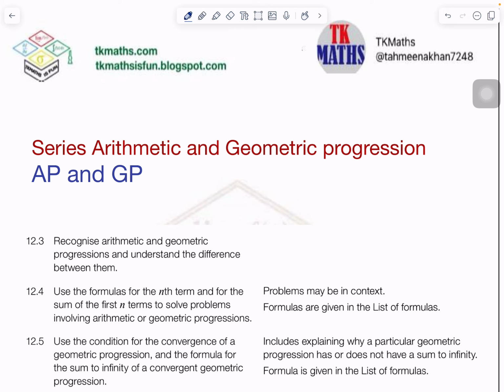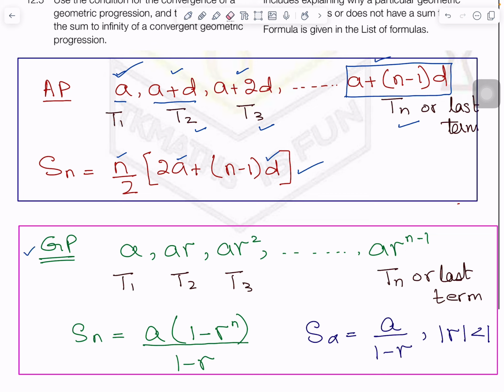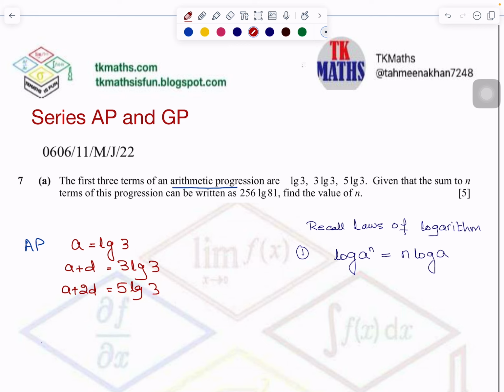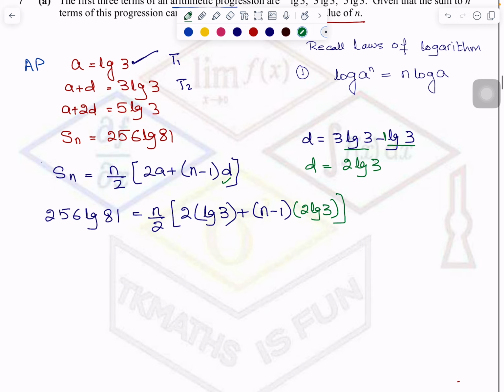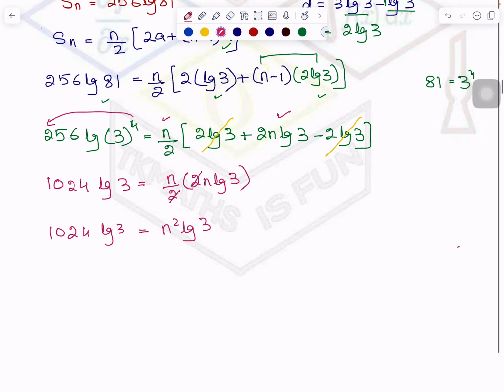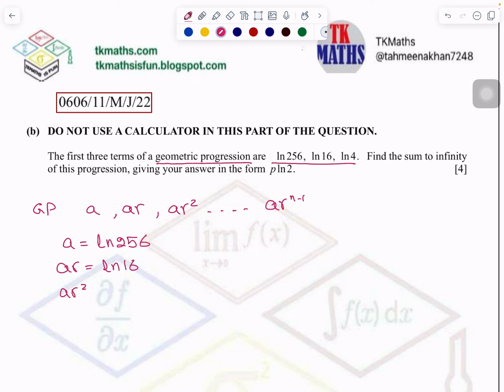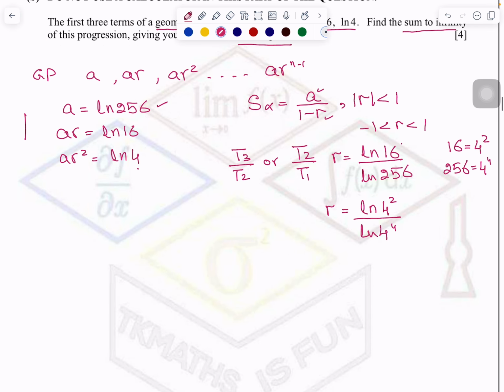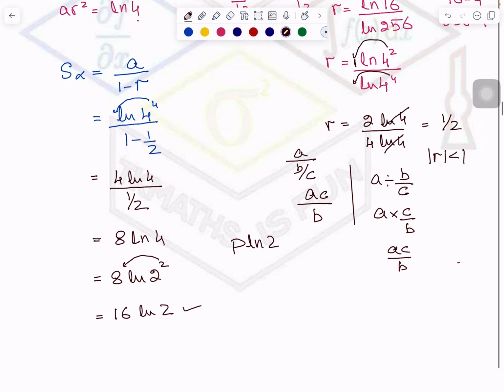TKMaths OLevel Add Math 0606 and 4037 AP and GP with LOG May June 22 var 11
Link of other videos on AP and GP - past paper questions

Addmath4037